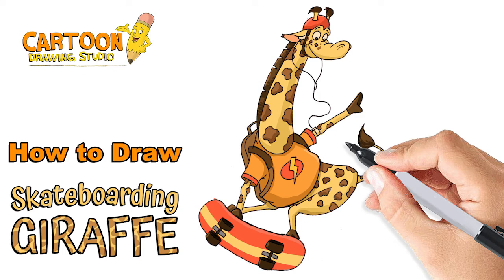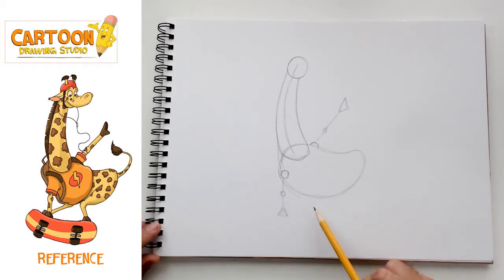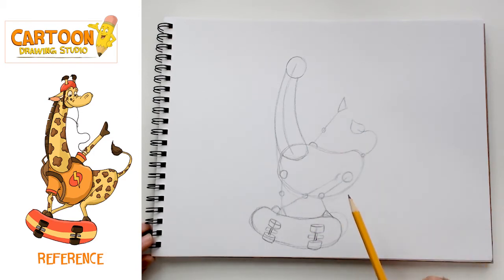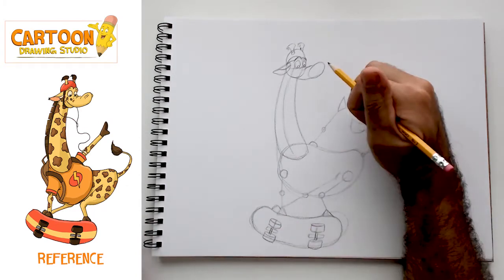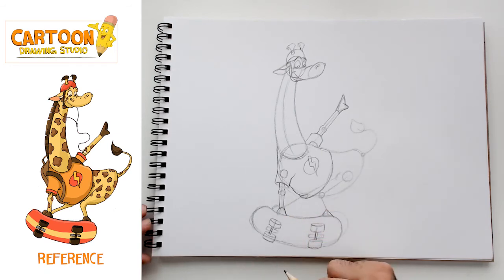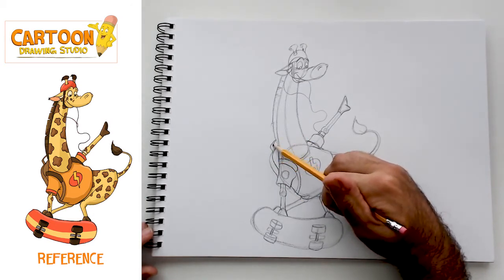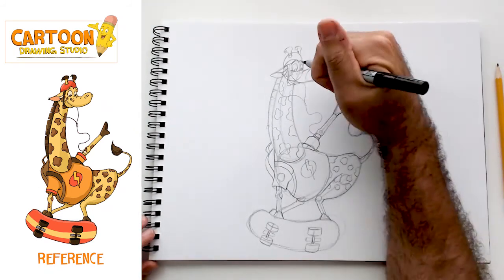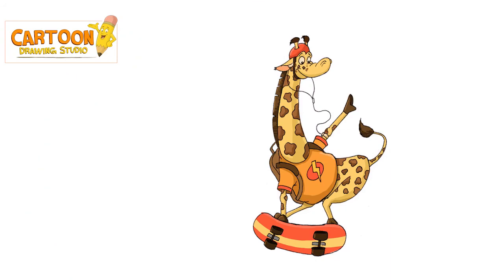How to Draw Skateboarding Giraffe | (Step by Step) Drawing Lesson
This video takes you through a 3 step drawing process
1. We sketch the drawing first with pencil
2. We ink our final lines
3. We erase our pencil sketch and add some color.